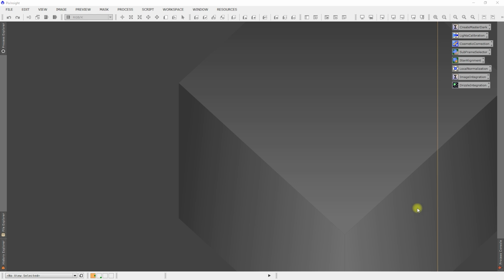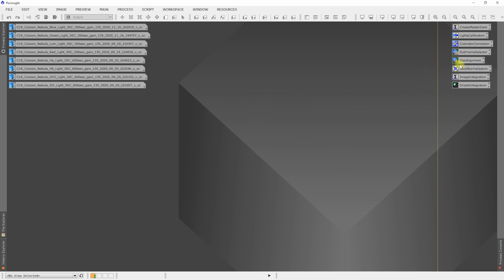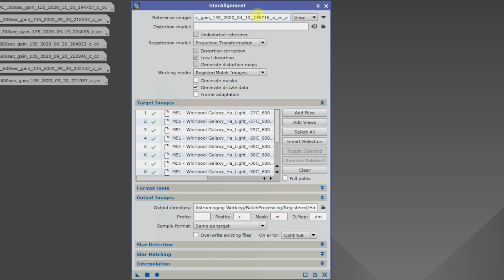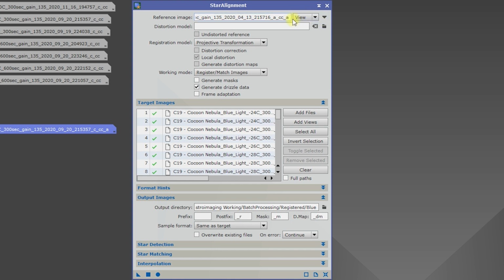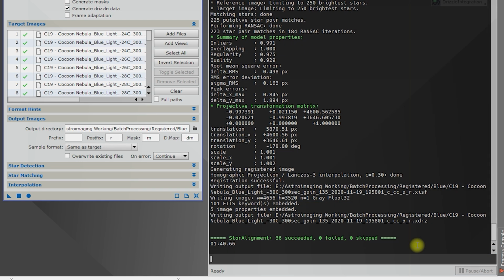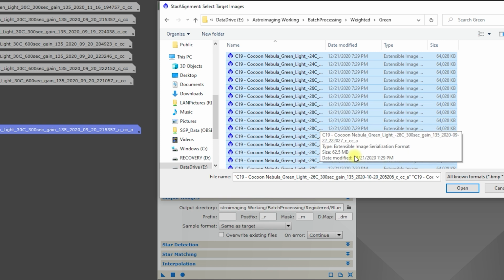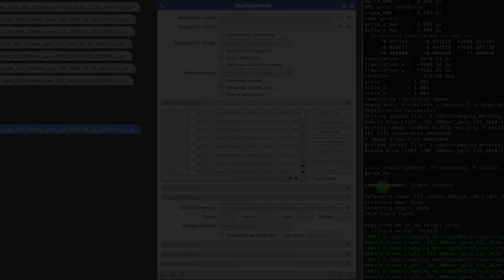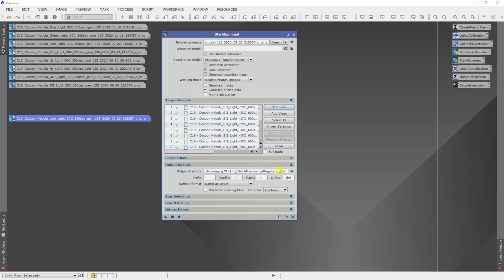EP197 P6 - Using the StarAlignment Process in PixInsight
In this part I discuss how I use the StarAlignment process in PixInsight.

0:00 Intro
0:14 StarAlignment Process
6:49 Outro